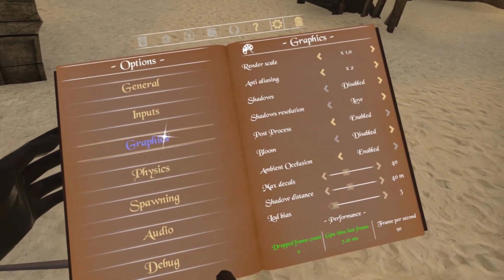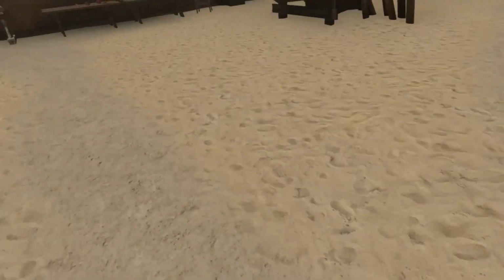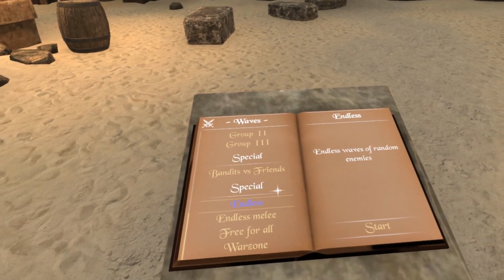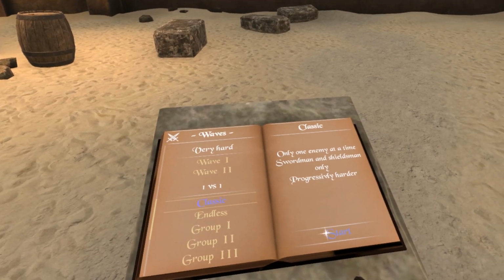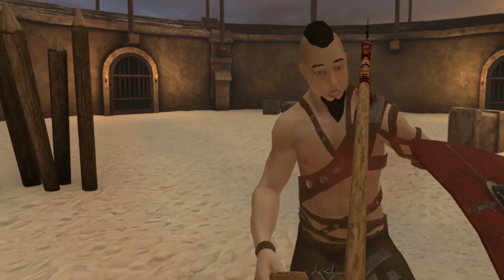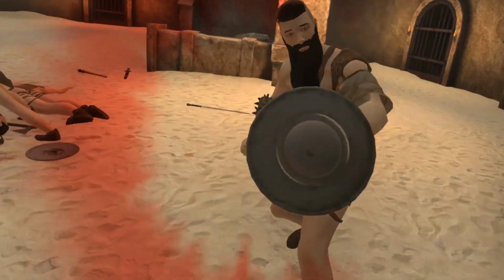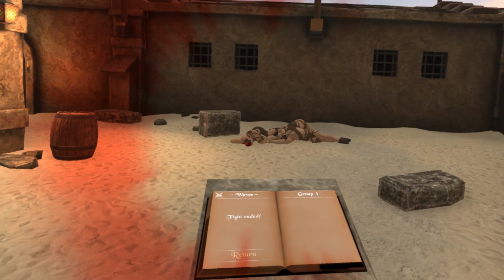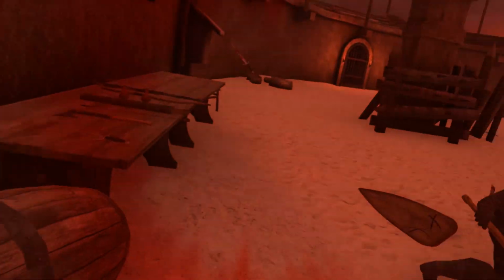Blade and Sorcery | Update - Update 4 - The Animation Update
🍺 Buy The Baron a beer!